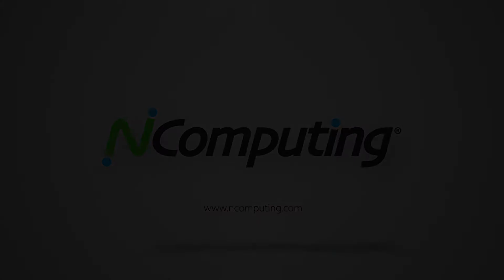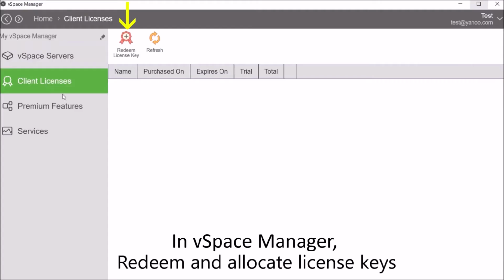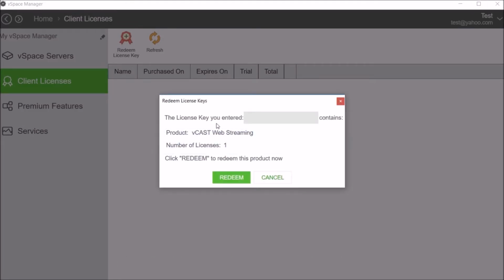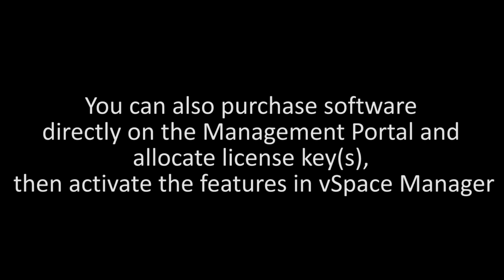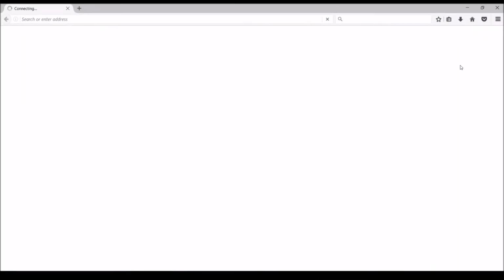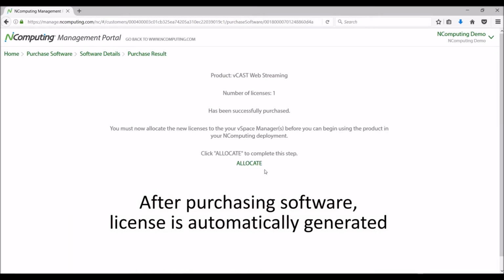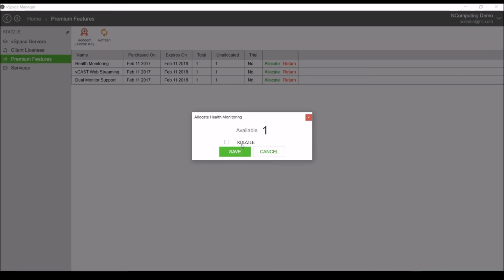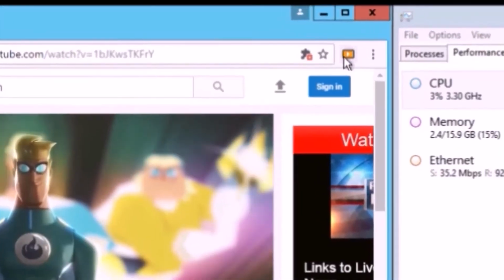How to Purchase, Redeem, and Allocate NComputing Licenses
Step-by-by guide how to purchase, redeem, and allocate your NComputing license using vSpace Manager and Management Portal.